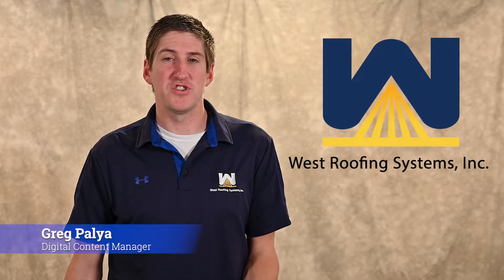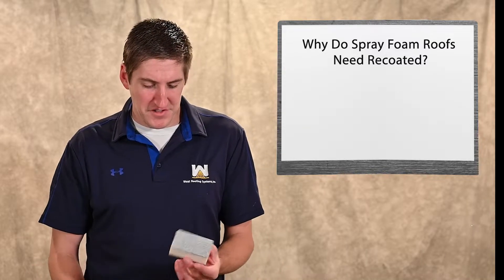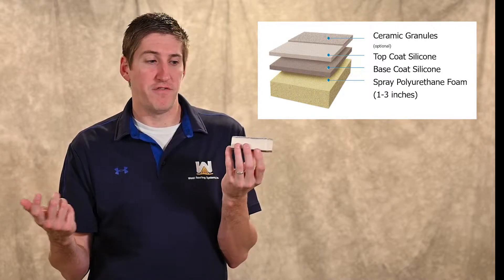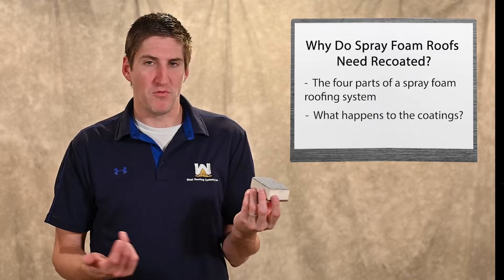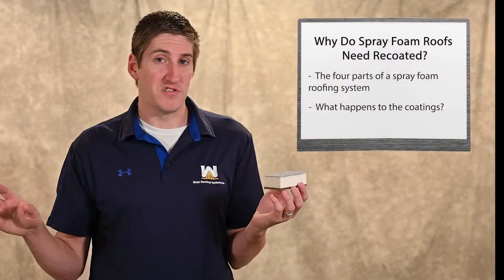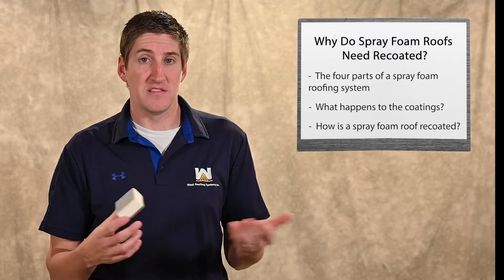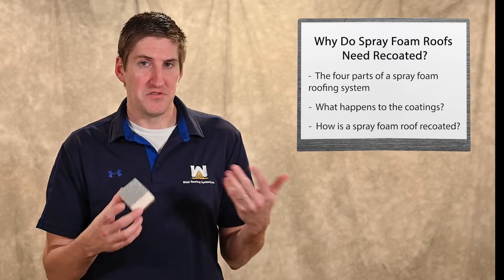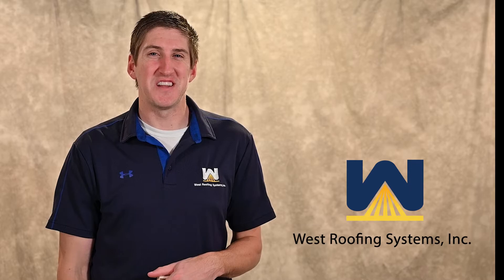Why Do Spray Foam Roofs Need To Be Recoated?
In this video, you'll learn:

- The four parts of a spray foam roofing system
- What happens to the coatings over time?
- How is a spray foam roof recoated?
- Why having the ability to be recoated is a cost advantage over TPO and metal